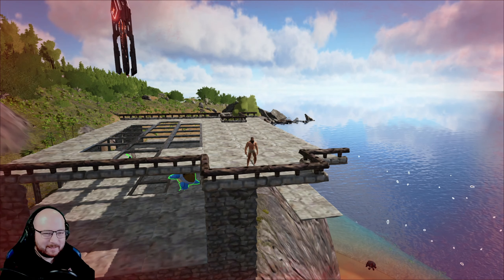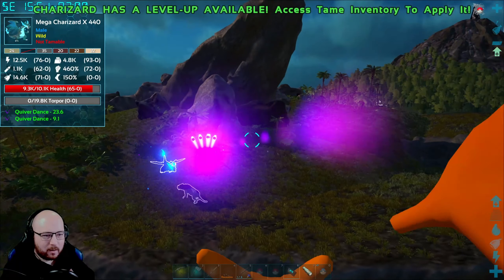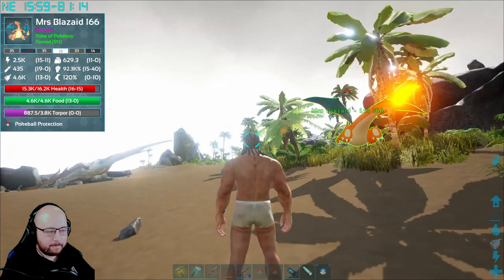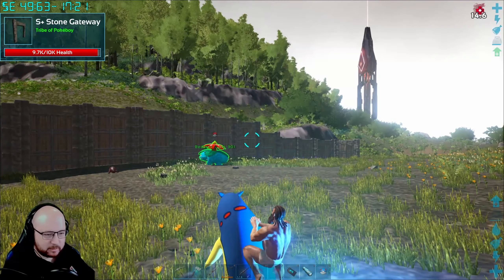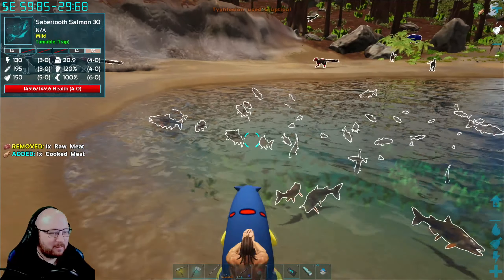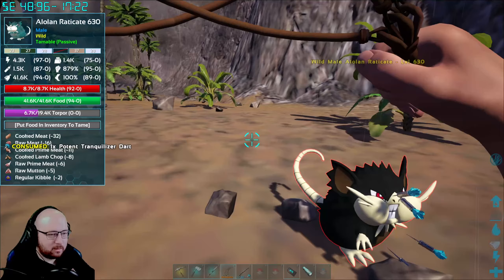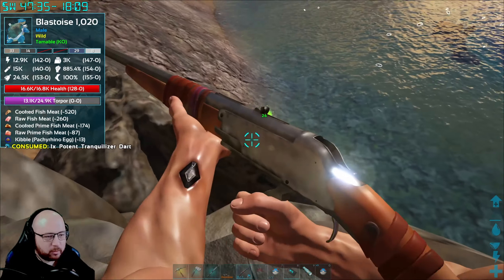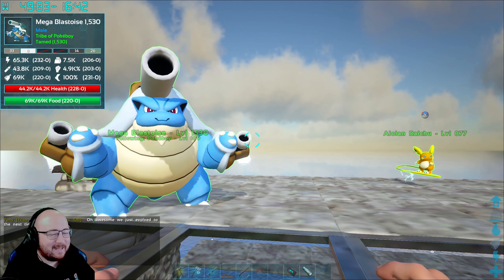We find an old friend and a Mega Charizard X! - Episode 10 | PokéArk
G'day Trainers,

Welcome to part 10 of our PokéArk series.
Today we journey to Carnivore Island, to see what sort of damage we can deal!
Along they way, we find an old friend and bring them home!